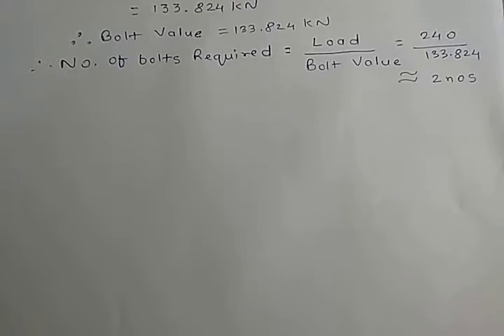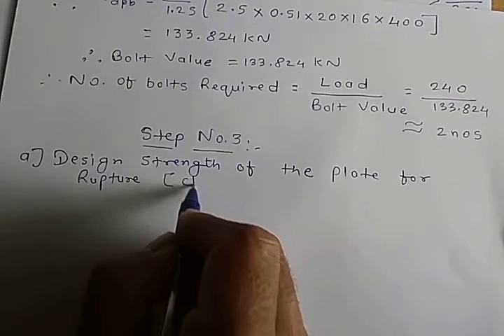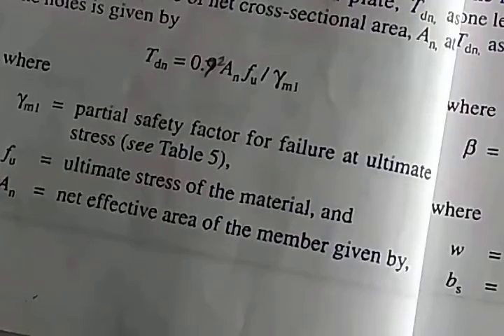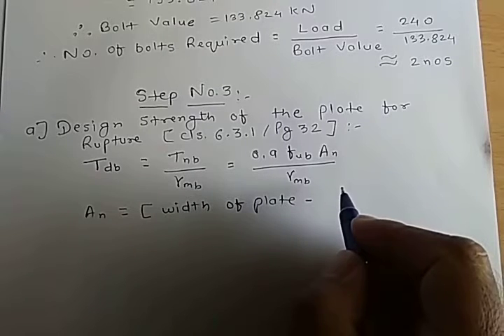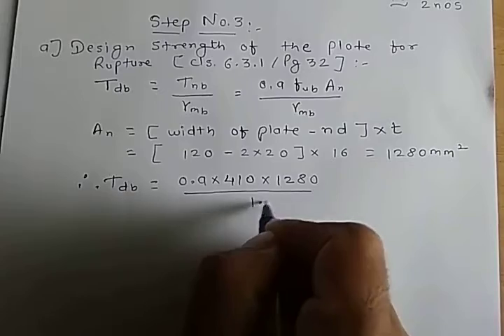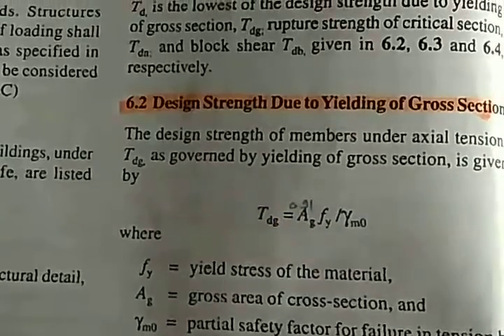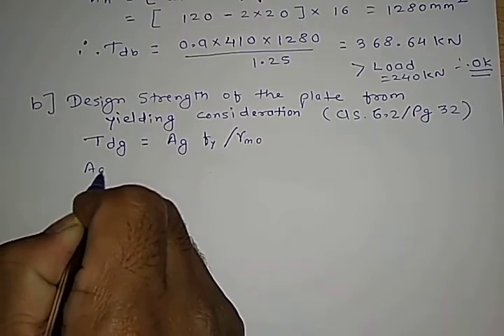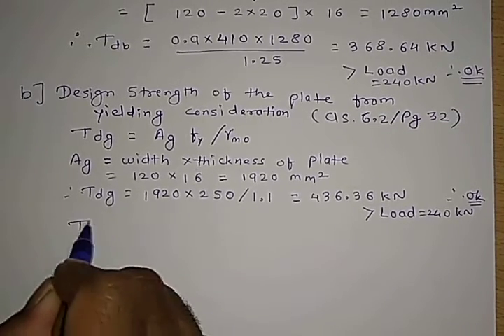Design of Steel Structures, connections step_3_4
Design of Steel Structures, connections step_3_4, design of connections, lap joint, bolt design, M20 bolt, grade 4.6, bolt